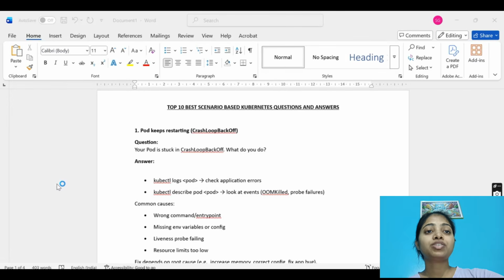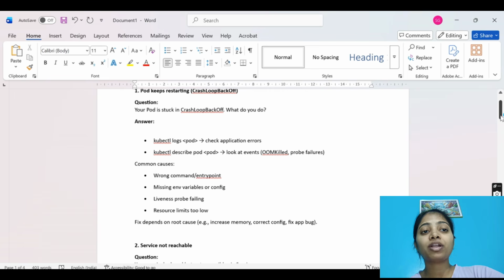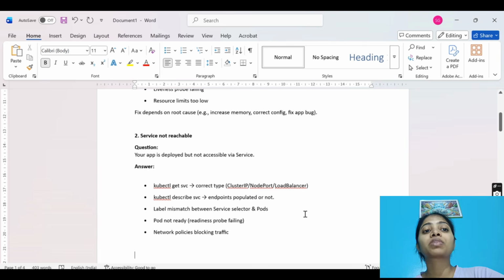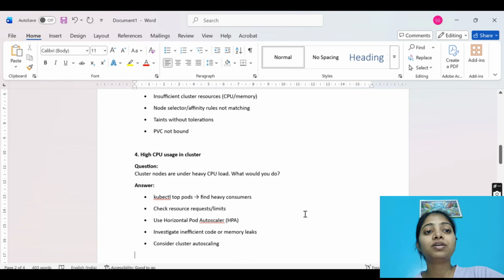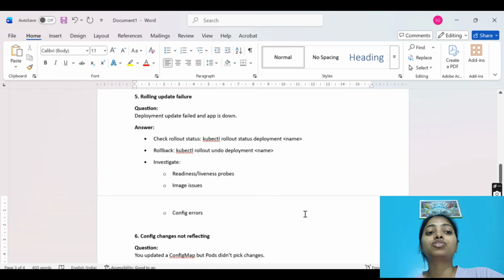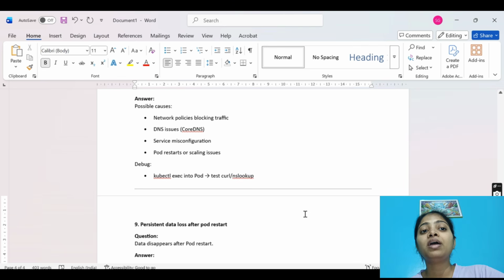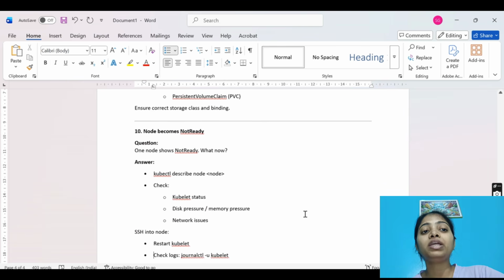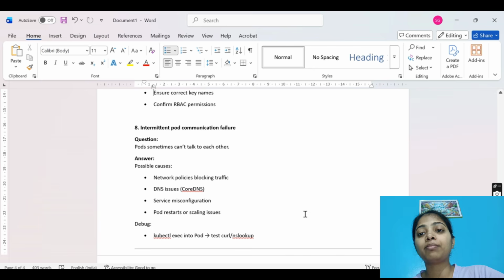DevOps: Top 10 Scenario Based Kubernetes Questions and Answers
TOP 10 BEST SCENARIO BASED KUBERNETES QUESTIONS AND ANSWERS

1. Pod keeps restarting (CrashLoopBackOff)
Question:
Your Pod is stuck in CrashLoopBackOff. What do you do?
Answer:

• kubectl logs podname  check application errors
• kubectl describe pod podname  look at events (OOMKilled, probe failures)
Common causes:
• Wrong command/entrypoint
• Missing env variables or config
• Liveness probe failing
• Resource limits too low
Fix depends on root cause (e.g., increase memory, correct config, fix app bug).

2. Service not reachable
Question:
Your app is deployed but not accessible via Service.
Answer:

• kubectl get svc - correct type (ClusterIP/NodePort/LoadBalancer)
• kubectl describe svc - endpoints populated or not.
• Label mismatch between Service selector & Pods
• Pod not ready (readiness probe failing)
• Network policies blocking traffic

3. Pod stuck in Pending state
Question:
A Pod is stuck in Pending. Why?
Answer:

Common reasons:
• Insufficient cluster resources (CPU/memory)
• Node selector/affinity rules not matching
• Taints without tolerations
• PVC not bound

4. High CPU usage in cluster
Question:
Cluster nodes are under heavy CPU load. What would you do?
Answer:
• kubectl top pods - find heavy consumers
• Check resource requests/limits
• Use Horizontal Pod Autoscaler (HPA)
• Investigate inefficient code or memory leaks
• Consider cluster autoscaling

5. Rolling update failure
Question:
Deployment update failed and app is down.
Answer:
• Check rollout status: kubectl rollout status deployment deploymentname
• Rollback: kubectl rollout undo deployment deploymentname
• Investigate:
o Readiness/liveness probes
o Image issues

o Config errors

6. Config changes not reflecting
Question:
You updated a ConfigMap but Pods didn’t pick changes.
Answer:
• ConfigMaps don’t auto-restart Pods
• Restart Pods manually:
kubectl rollout restart deployment deploymentname

7. Secrets management issue
Question:
App cannot read secrets.
Answer:
• Verify Secret exists: kubectl get secrets
• Check mounting:
o Env variables OR volume mounts
• Ensure correct key names
• Confirm RBAC permissions

8. Intermittent pod communication failure
Question:
Pods sometimes can’t talk to each other.
Answer:
Possible causes:
• DNS issues (CoreDNS)
• Service misconfiguration
• Pod restarts or scaling issues
Debug:
• kubectl exec into Pod - test curl/nslookup

9. Persistent data loss after pod restart
Question:
Data disappears after Pod restart.
Answer:
• Pod is using ephemeral storage
• Use:
o PersistentVolume (PV)
o PersistentVolumeClaim (PVC)
Ensure correct storage class and binding.
10. Node becomes NotReady
Question:
One node shows NotReady. What now?
Answer:
• kubectl describe node nodename
• Check:
o Kubelet status
o Disk pressure / memory pressure
o Network issues
SSH into node:
• Restart kubelet
• Check logs: journalctl -u kubelet